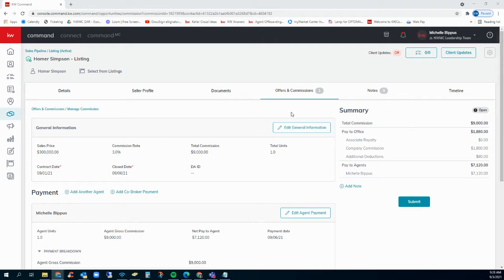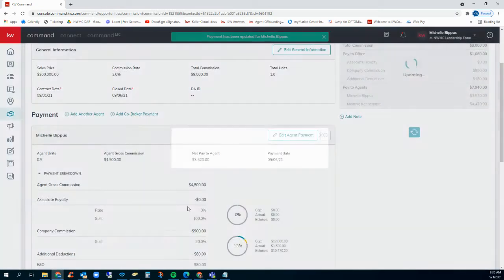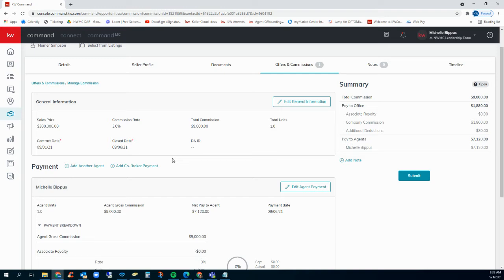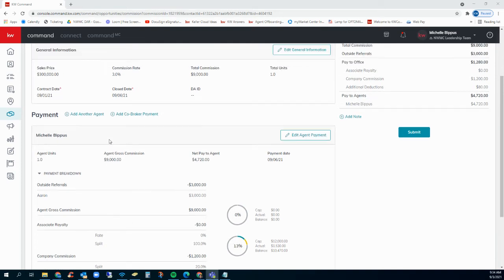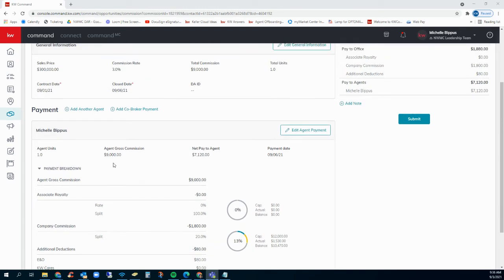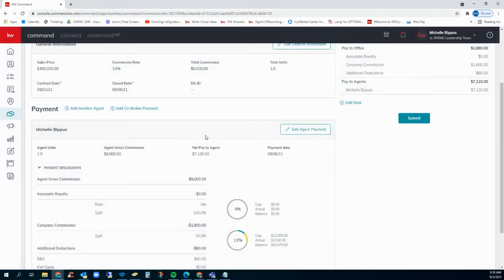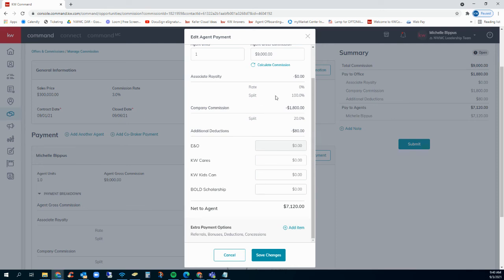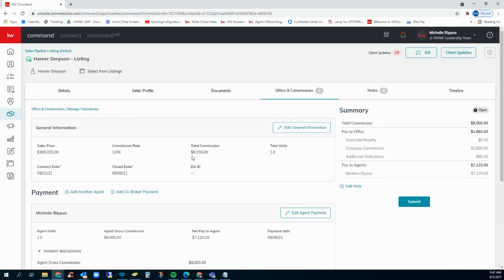Explaining every option under the Commissions tab